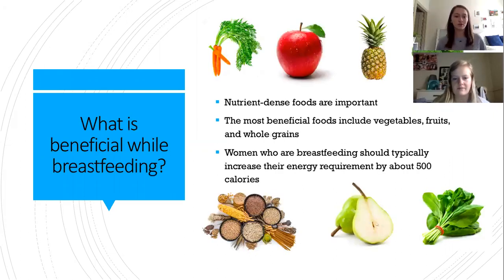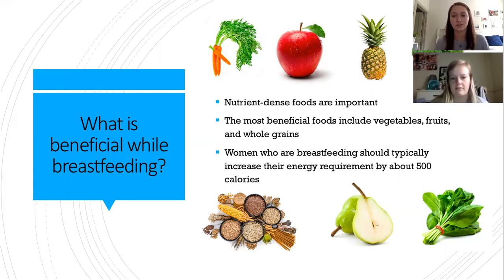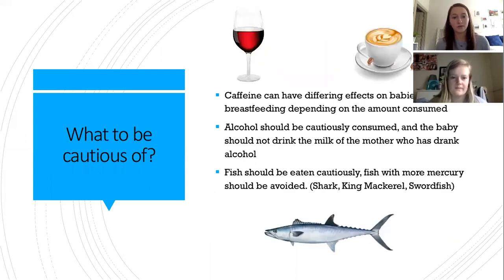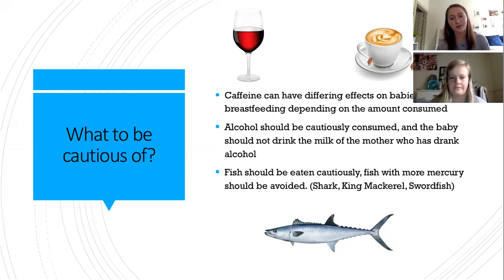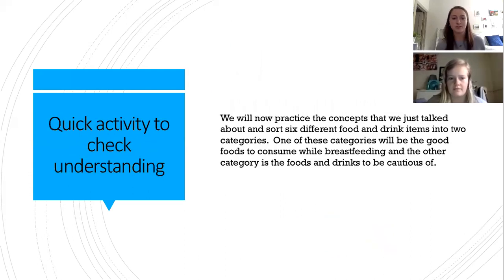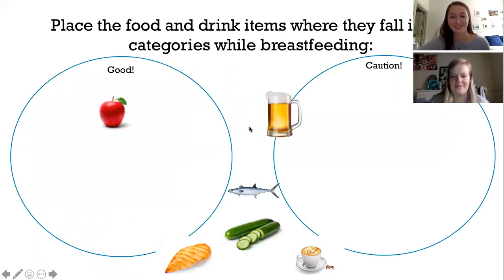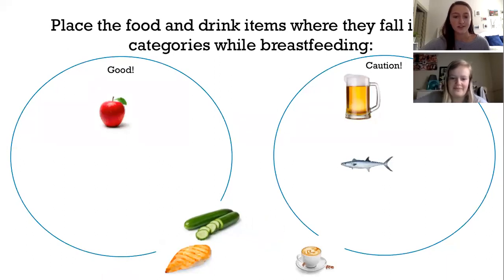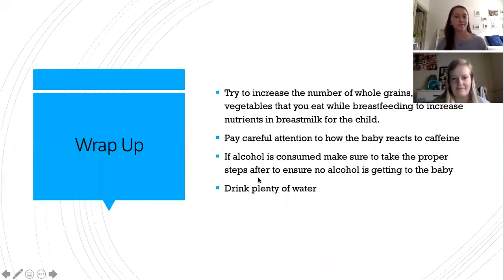Breastfeeding Diet NTR 320 final project